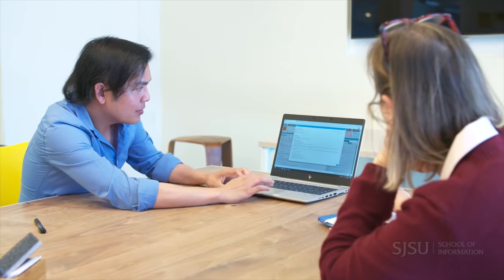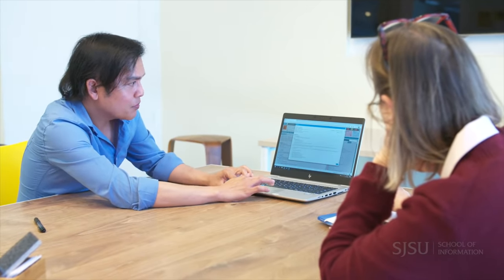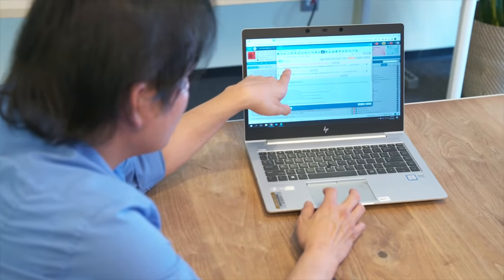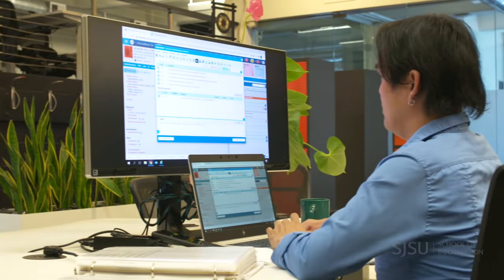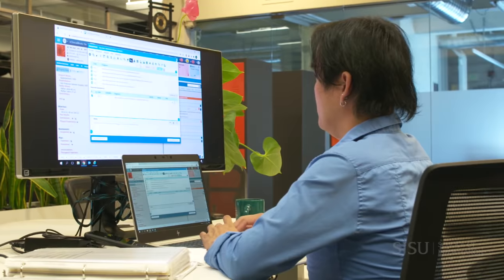Marco Oliver Lopez, Clinical Informaticist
Marco Oliver Lopez earned his MS in Informatics degree online from the San Jose State University School of Information. The 2020 graduate works as a clinical informaticist, as well as a registered nurse for the San Francisco Department of Public Health. Marco decided to complete his MS in Informatics degree because he wanted the formal training to fill in any blind spots. He says the program was "very convenient for me, especially with my long work hours."